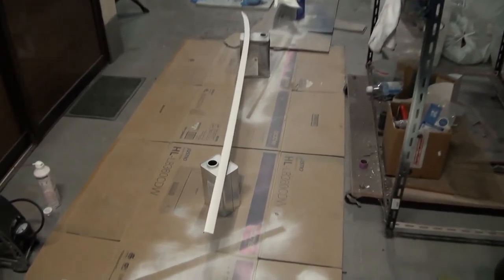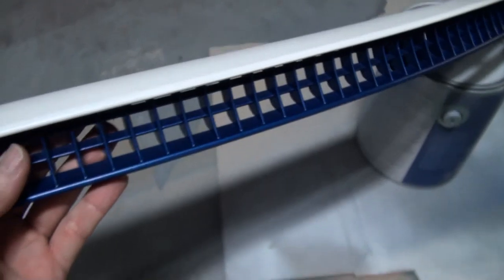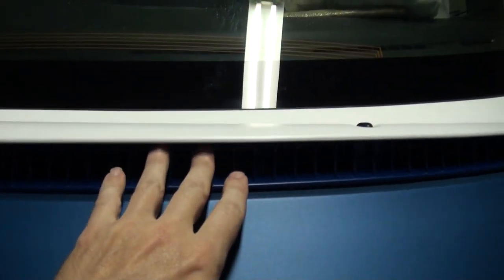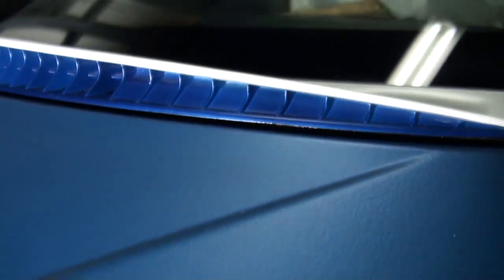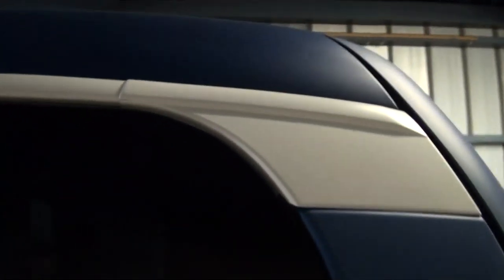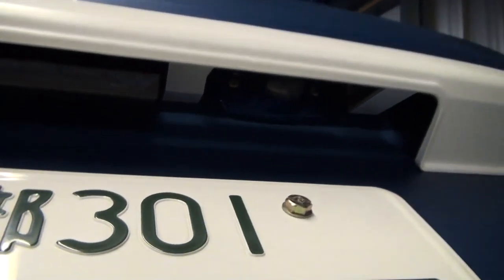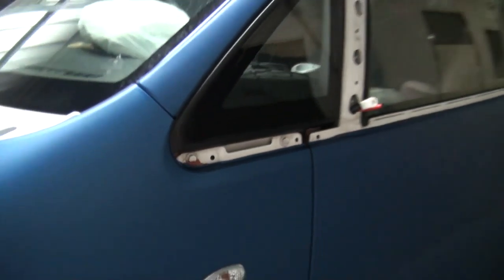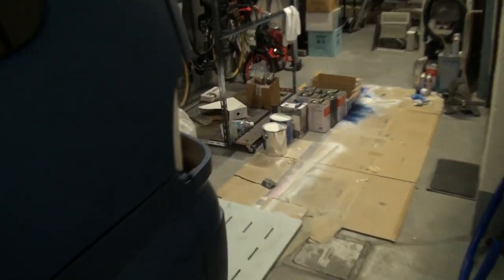SpaceGear Dip: Part 9 - Trim Update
Part 9 in a series of uploads about respraying my Delica SpaceGear in Plasti-Dip.

In this video I carry on working on the trim and accent pieces.